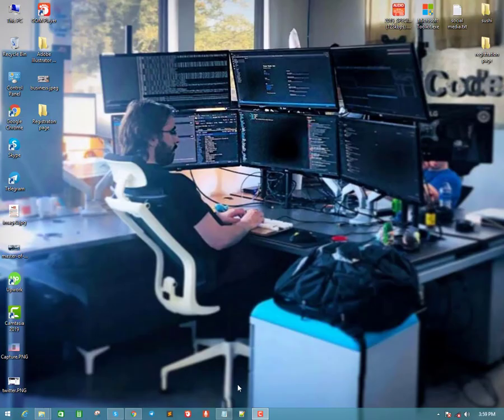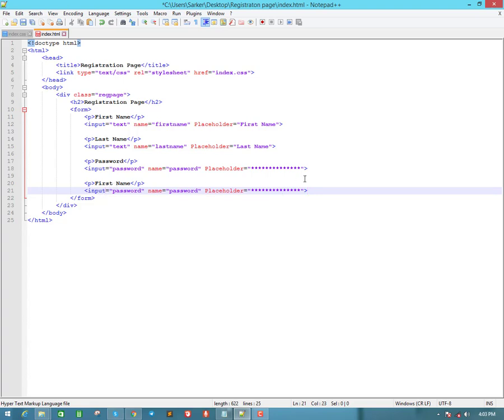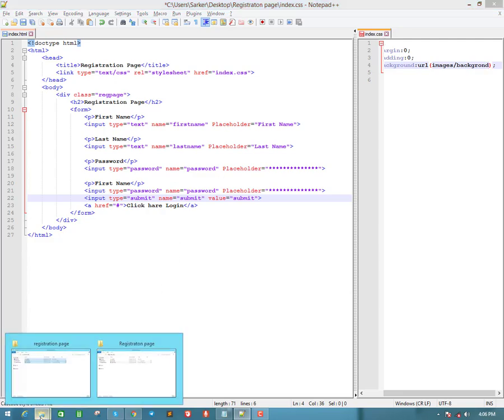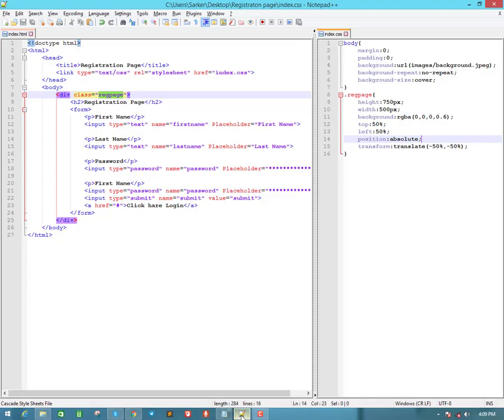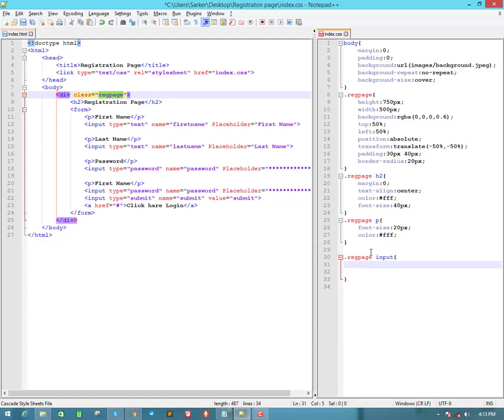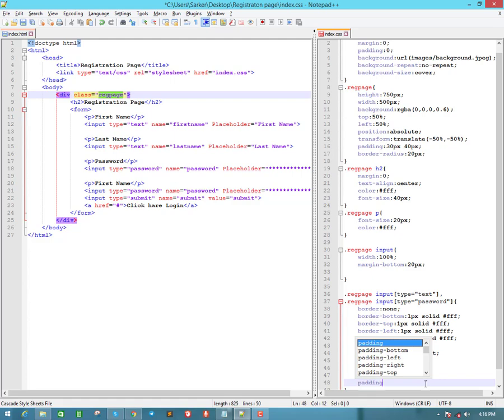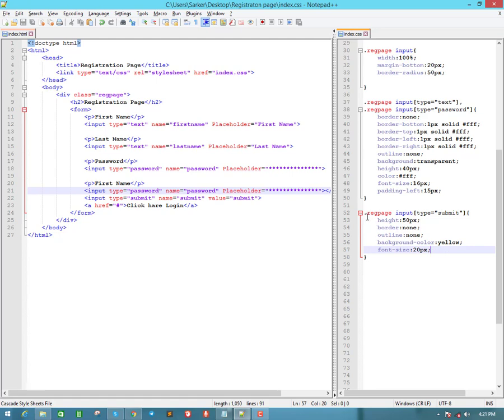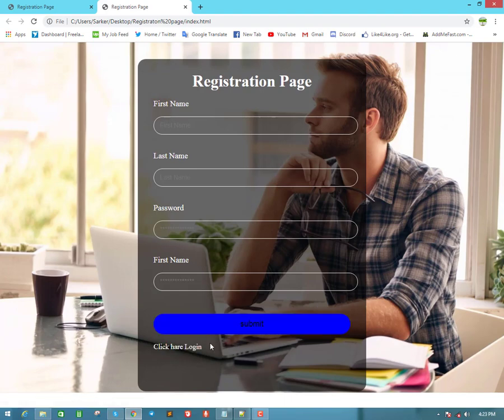Registration form create using html and css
in this video i will show you show to create registration form using html and css